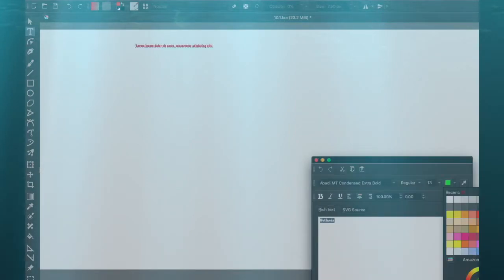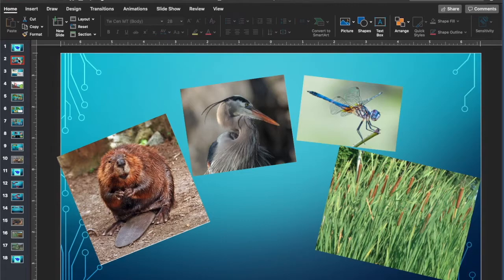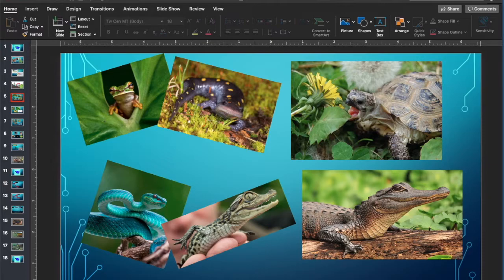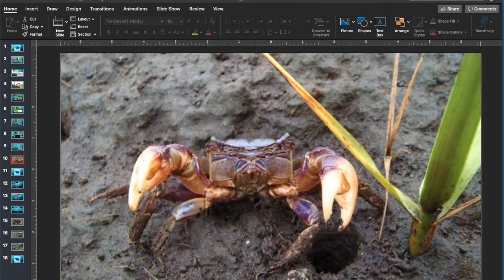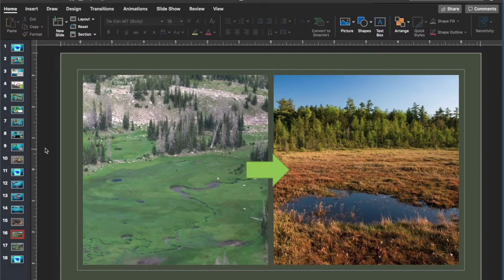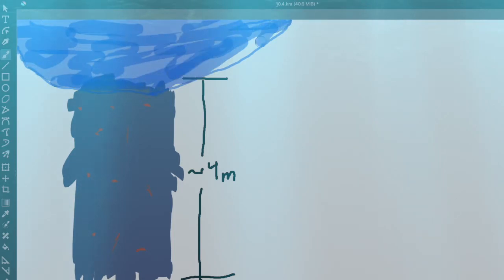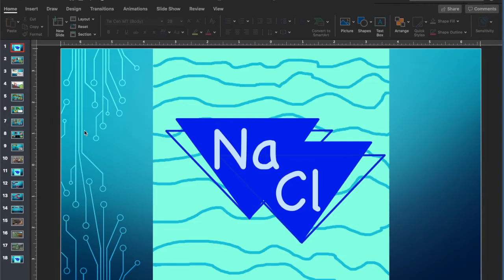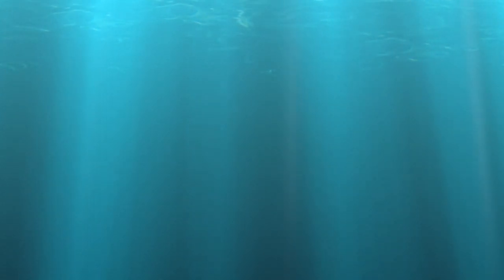Are wetlands beneficial? | S4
After watching this, if you want to see examples of lessons that I've made,

\/ Timeline \/
0:00 Start
0:16 Introduction
0:54 Biological aspect
3:16 Hydrological aspect
5:54 Geological aspect
7:01 Combined benefits
7:59 Closing remarks